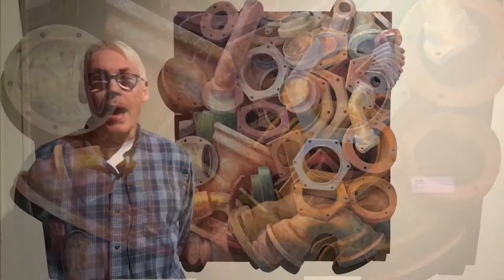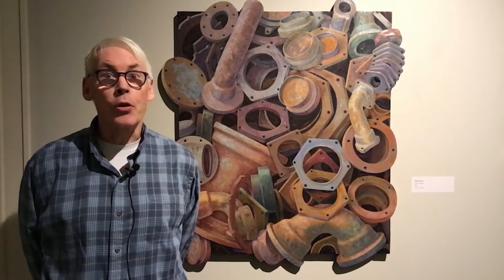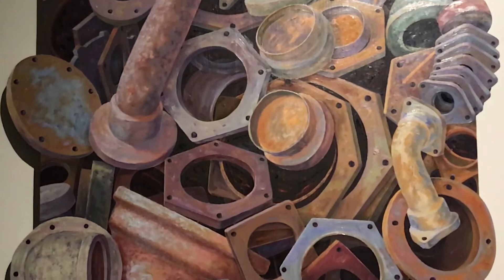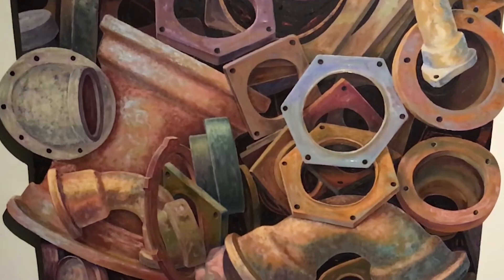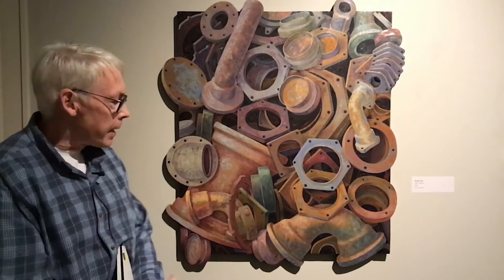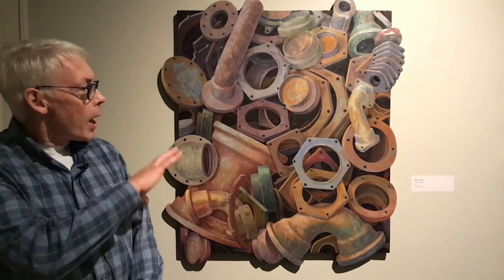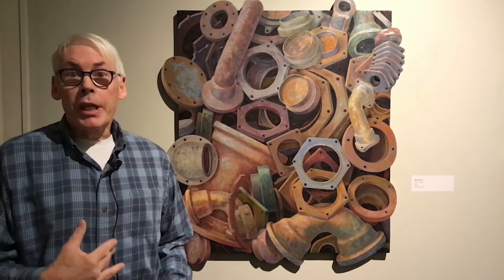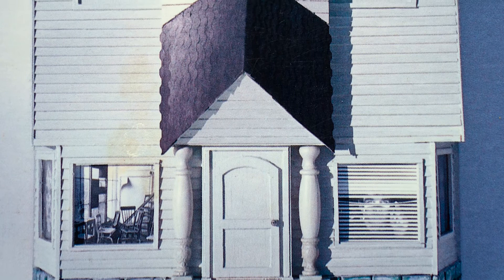2020 Exhibition by Artists of the Mohawk-Hudson Region: Sean Stewart